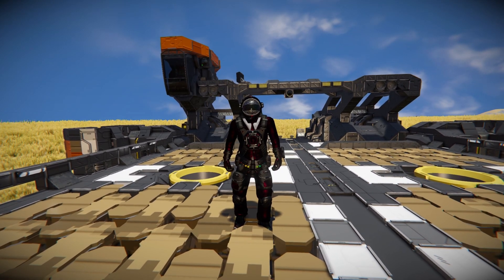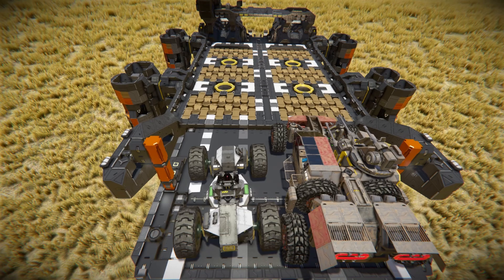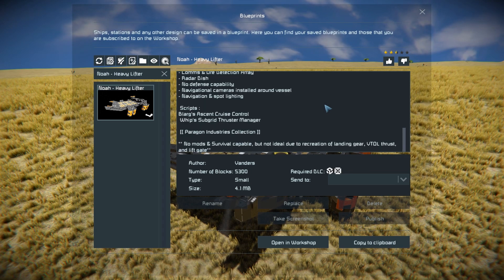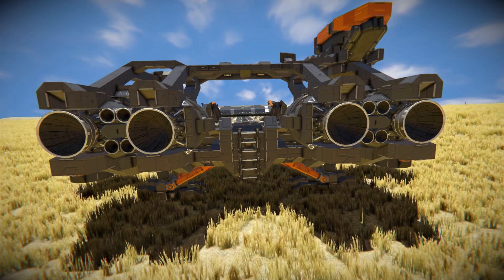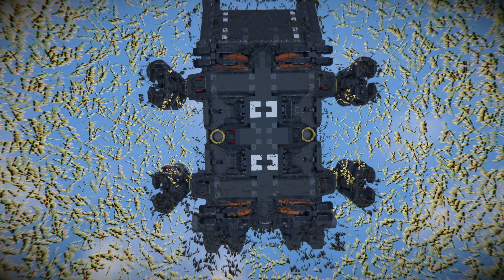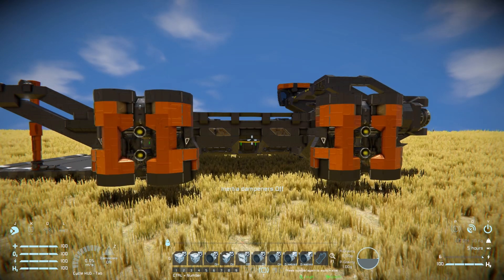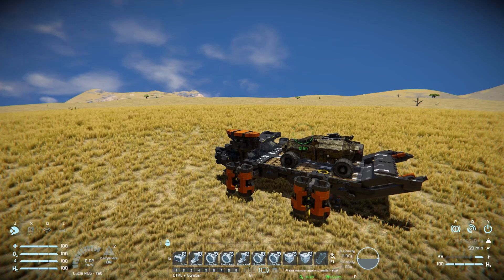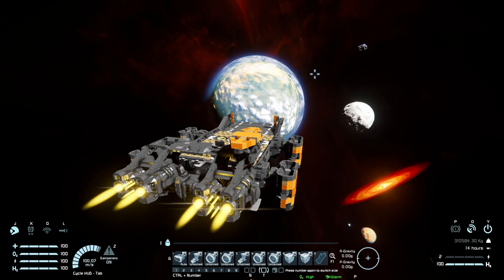The Noah Heavy Lifter! - Space Engineers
This is the Noah Heavy Lifter Steam workshop blueprint for Space Engineers 2024! A cool large vehicle transport ship with a fully functioning two stage elevator ramp that will fold out then lower all the way down to the ground to allow a land vehicle to roll up and get on! I go over this vehicles looks and features such as the ramp system, VTOL thrusters, custom folding landing legs and more, show off what it can do and what you shouldn't do... and then take it to space!

0:00 Intro
0:54 How The Ramp Works
5:00 Exterior Look
10:20 Ship Controls
12:28 Lifting A Large Ground Vehicle
15:29 Flying In Space!